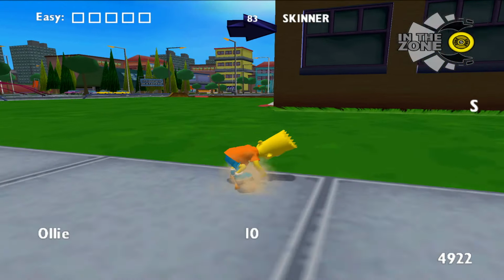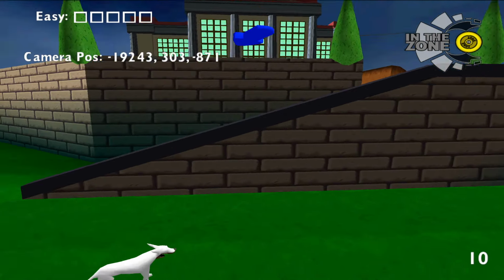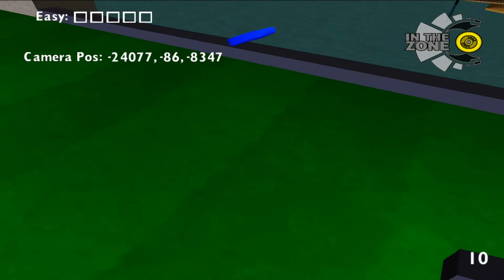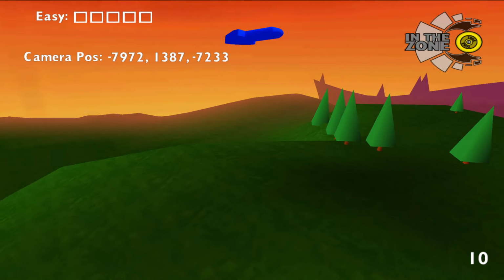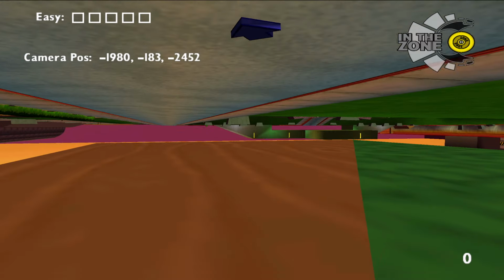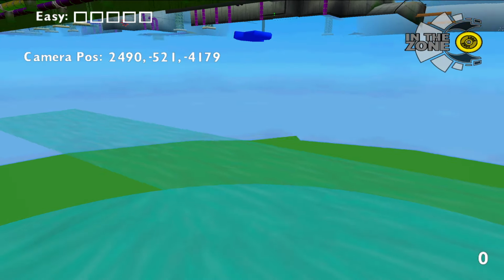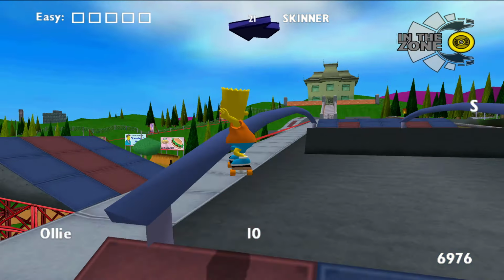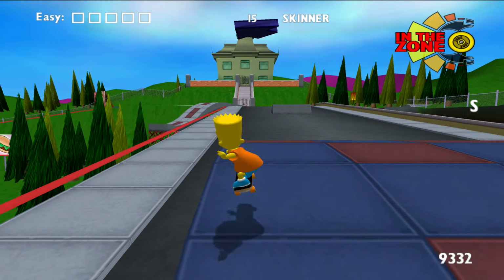What Was Cut? | The Simpsons Skateboarding - Episode 9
▬▬▬▬▬▬▬▬▬▬▬ஜ۩۞۩ஜ▬▬▬▬▬▬▬▬▬▬▬▬▬
▓▓▓▒▒▒░░░ HackingIsFreedom ░░░▒▒▒▓▓▓
▬▬▬▬▬▬▬▬▬▬▬ஜ۩۞۩ஜ▬▬▬▬▬▬▬▬▬▬▬▬▬

Hey guys, welcome to the ninth episode of What Was Cut. Today I'm showing you all the unused content found in The Simpsons Skateboarding. Pretty much everything here was found by me and I obviously didn't have the time to go into a deep dive. Like extracting textures and whatnot but it was still cool to document some of this stuff, a lot of this has only been seen in this video.

▬▬▬▬▬▬▬▬▬▬▬▬★What Was Cut Info★▬▬▬▬▬▬▬▬▬▬▬▬

Game: The Simpsons Skateboarding
Released: November 12, 2002
Developers: The Code Monkeys
Episode: 9
Object Cut the Most: Textures

▬▬▬▬▬▬▬▬▬▬▬▬★CODES★▬▬▬▬▬▬▬▬▬▬▬▬

The Simpsons Skateboarding (Retail)

DEBUG MENU - USA
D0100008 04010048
D048EF82 0000FFEB
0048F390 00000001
D048EF82 0000FFBB
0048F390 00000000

FREE CAM - USA
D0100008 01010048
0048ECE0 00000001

The Simpsons Skateboarding (Alpha)

UNLOCK ALL BOARDS (Board Selection Menu)
0070D4DC 00000006
0070D71C 00000006
0070D95C 00000006
0070DB9C 00000006
0070DDDC 00000006
0070E01C 00000006
0070E25C 00000006
0070E49C 00000006
0070E6DC 00000006